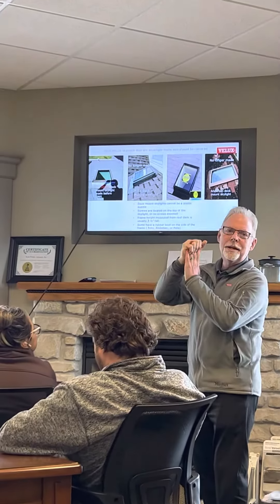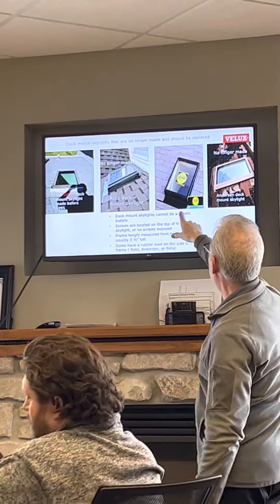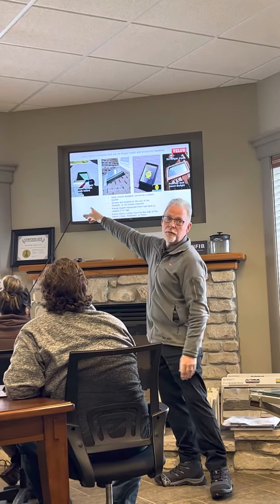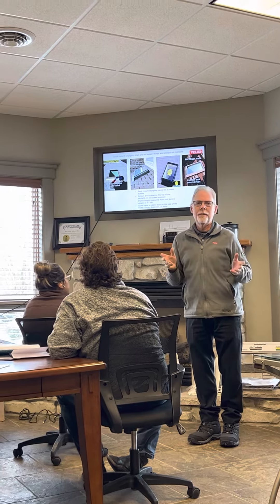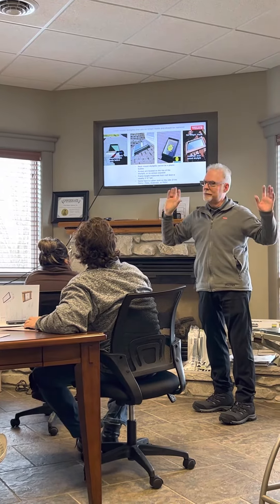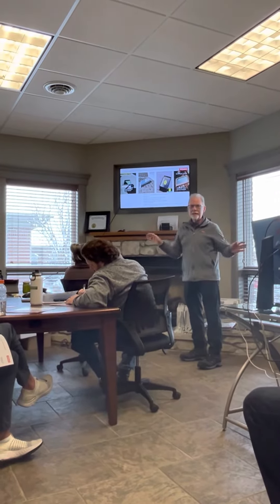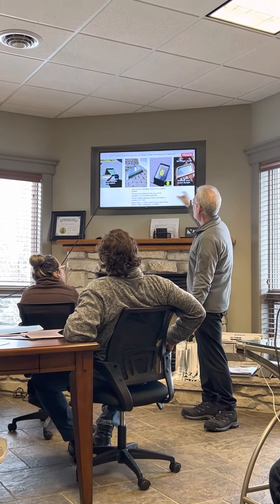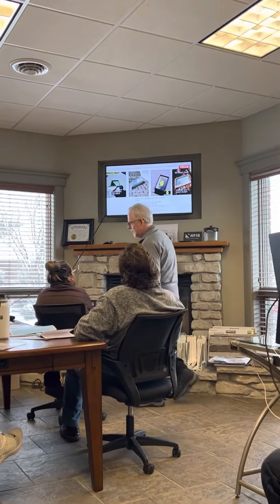No Leak skylights bring any room to life without worry.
Solar Powered Fresh Air Skylight
Our innovative VELUX® skylights let in all the sunlight and fresh air you want, without letting in the rain, summer heat and harmful UV rays you don’t. Plus, our revolutionary No Leak Solar Powered Fresh Air Skylight is eligible for a 30% federal tax credit, saving qualified homeowners an average of $850 on the product and installation.

Fresh Air skylights open to bring natural light and air into your home. A rain sensor on the solar and electric models automatically closes the skylight at the first sign of rain. With our No Leak Promise, we keep water and worries out and sunshine flowing in.